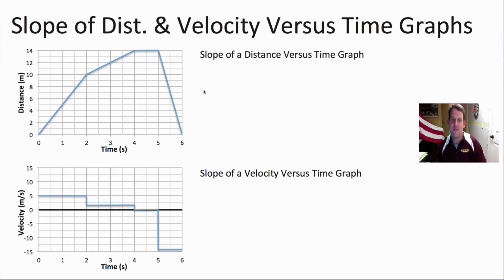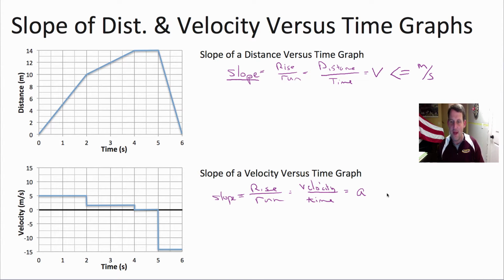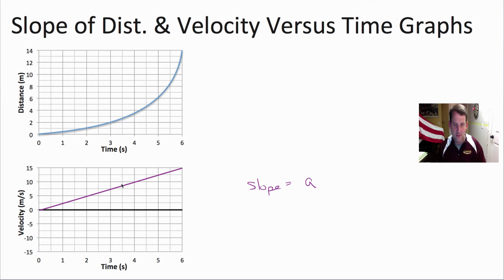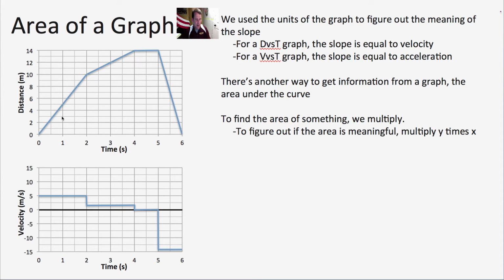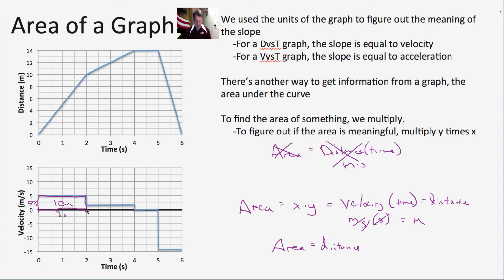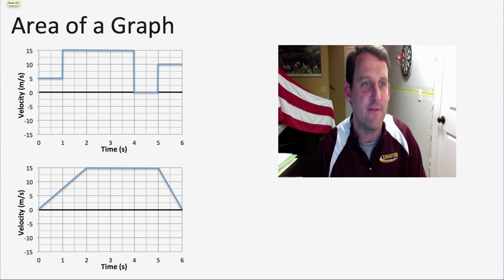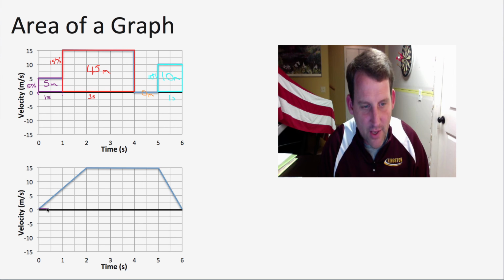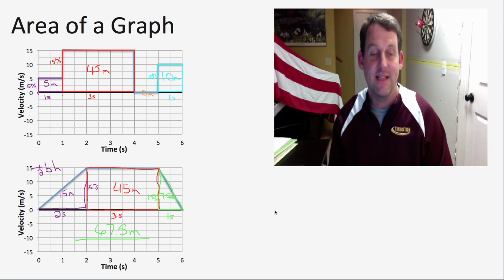Understanding Velocity Graphs Project